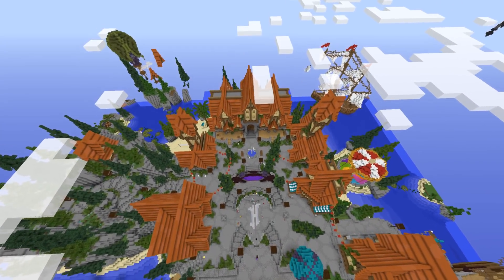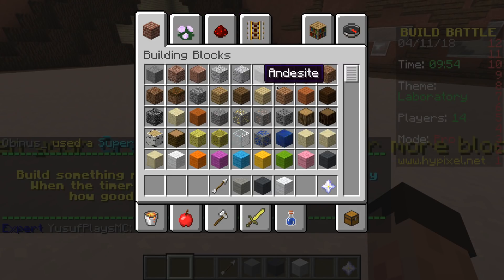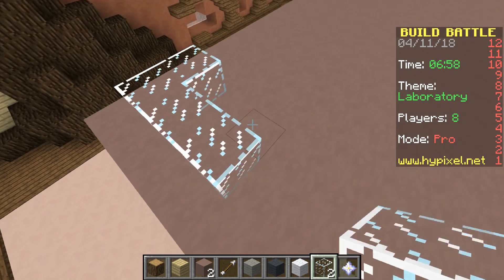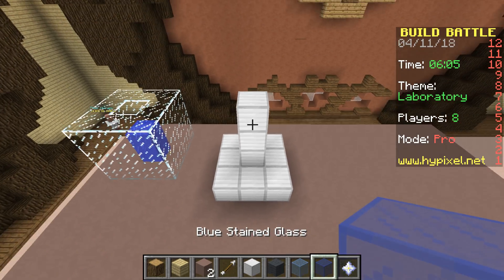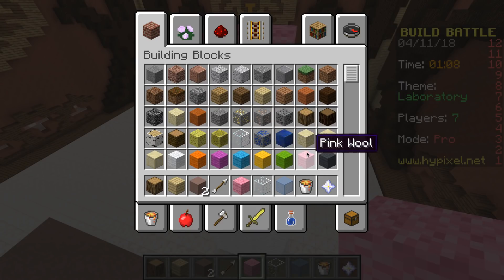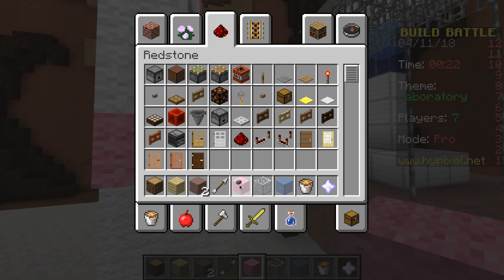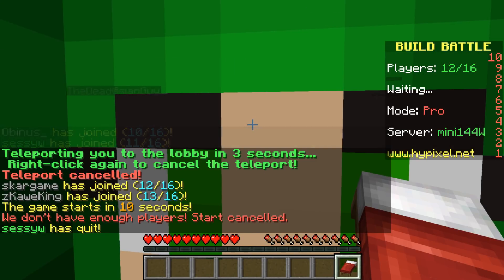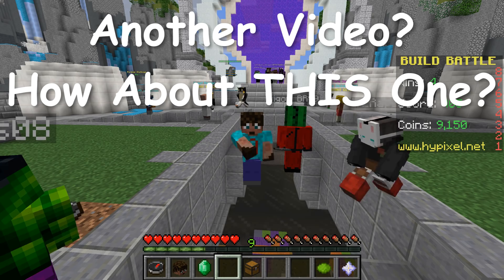Minecraft | Its Time to Go Pro | Hypixel Build Battle PRO MODE | Bitten off more than I can chew?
Its time to Go Pro or Go Home with my FIRST Pro Mode Hypixel Build Battle... and its not as easy as it seems with 10 minutes going in a flash!
Come see this fun lets play lets build Miinecraft Hypixel episode

In todays episode we decide to move away from the 5 minute Build Battle competitions and have a go at Build Battle Pro Mode

Now you would think that 10 minutes would be loads of time to build a laboratory... but no... as always go big or goo home comes and bites me on the butt - again!

A fun lets play Minecraft Lets build PVP hypixel episode

Come and see the lets play minecraft fun on the Hypixel network with Build Battles Minecraft PVP

A fun Minecraft lets play Build Battles for you with some really good building... and I am not talking about my efforts!

A fun, and frustrating, Hypixel Build battle where I got one of my choices

I did pretty well I think! Just not as good as others!

This Minecraft Lets Build Minecraft lets play episode on the Minecraft Hypixel server will reveal all!

Come see the minecraft build PvP in action!

Today we are playing Build Battle on the Minecraft Hypixel server. This is a great Minecraft Minigame and is a PvP based idea but with building instead of fighting.
It has been made famous mostly by Youtubers like PrestonPlayz and Grian, but build battle in Minecraft is now played by LOTS of people, including Ssundee and DanTDM.

Its absolutely brilliant. What an awesome Minecraft Minigame!

I am mean to be known for my Minecraft build skills so I wonder how these two build battle challenges will go? Come and see what happens in this lets play minecraft video

Its a great Minecraft Hypixel Minigame

ITS A GREAT FAMILY FRIENDLY MINECRAFT VIDEO

Its one of my favourite Minecraft videos, and it doesn't even contain the Minecraft song

Other videos are available on my channel. Many more also available!

POKEMON GO VIDEOS, ROBLOX VIDEOS, SHOUT OUT VIDEOS

A FAMILY FRIENDLY VIDEO | NO SWEARING

Don't miss my other videos in this lets play Minecraft series which can be found here:

Other playlists also available including Skywars, PvP, Arcade, Death Run and others

MUSIC

No Music in this video... just pure minecraft Build Battle action